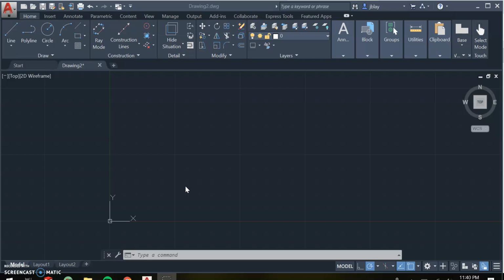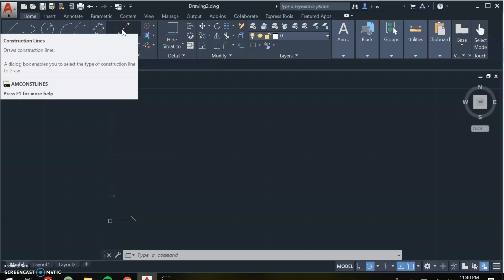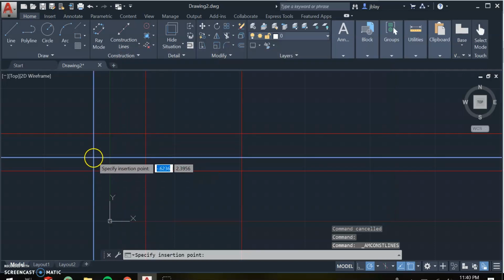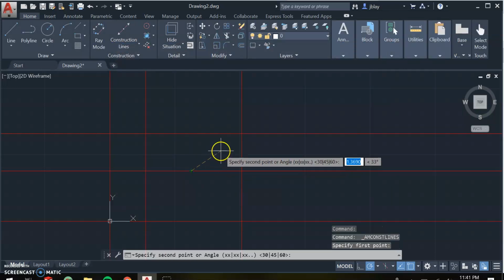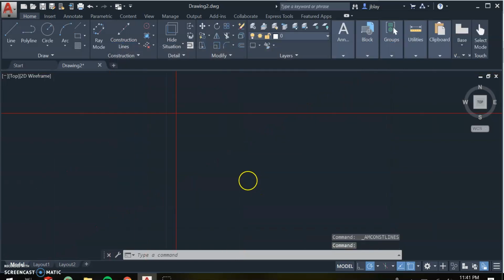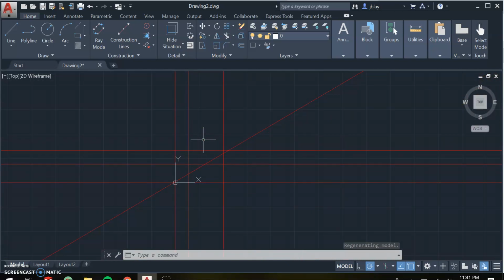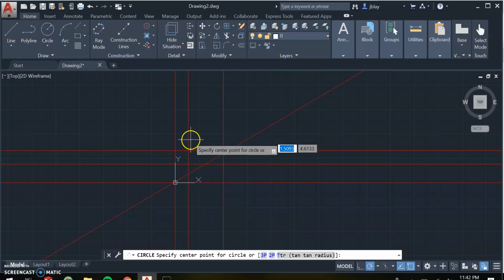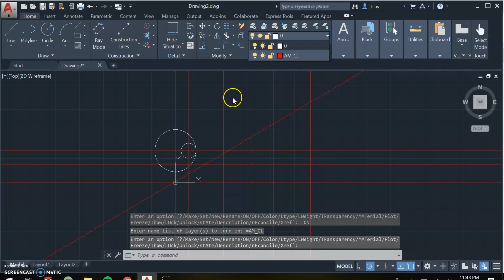Construction Lines in AutoCAD 2020